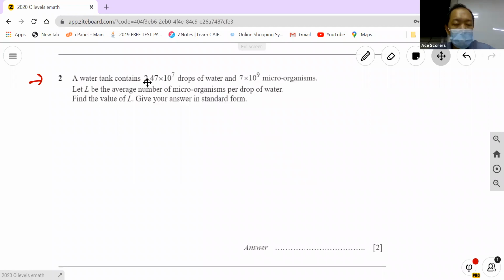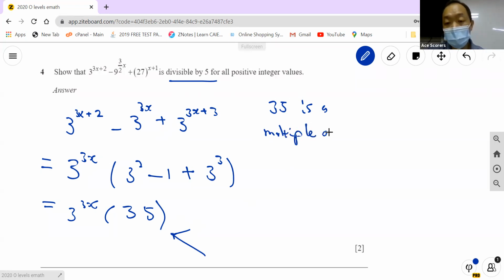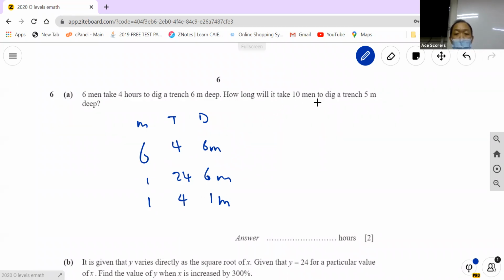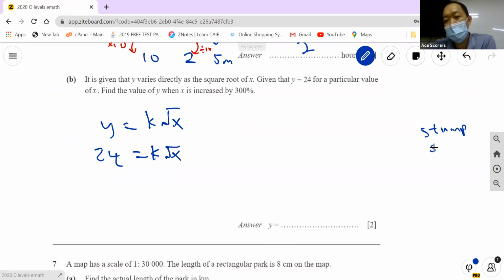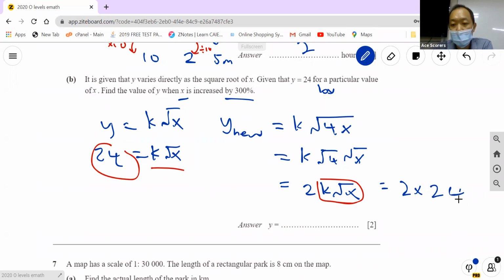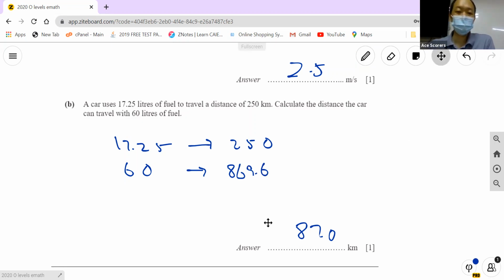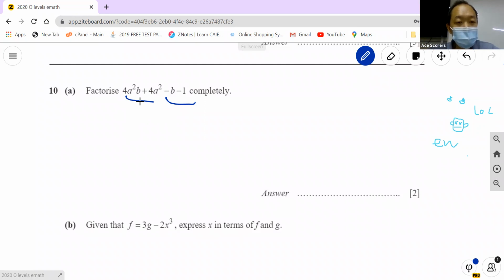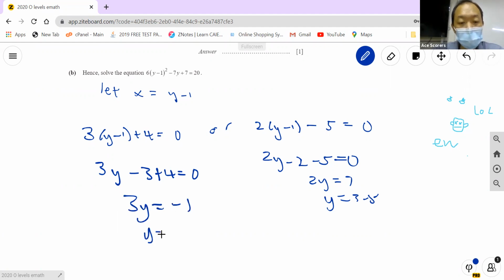O Levels Emath revision - I swatted a fly right infront of camera